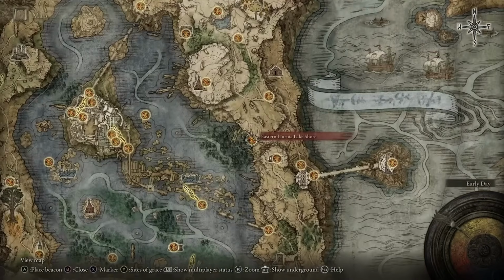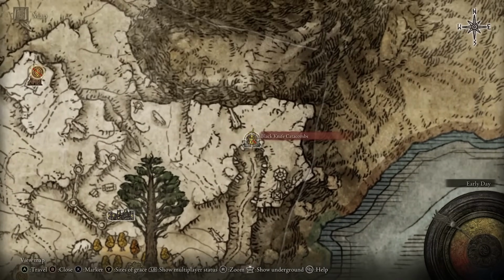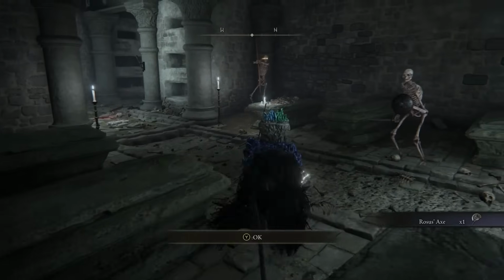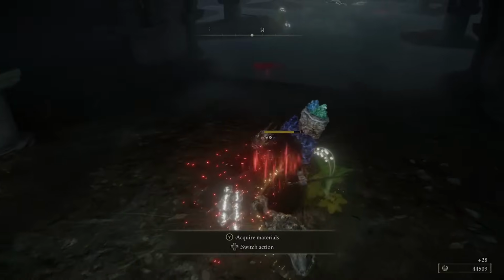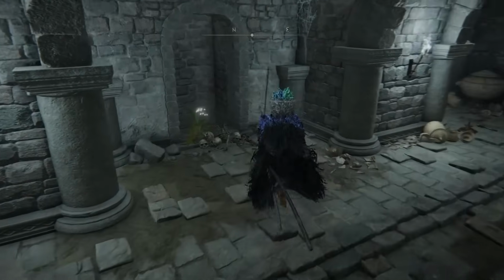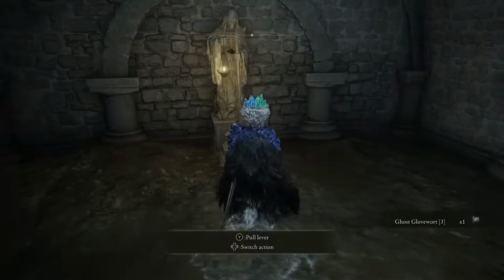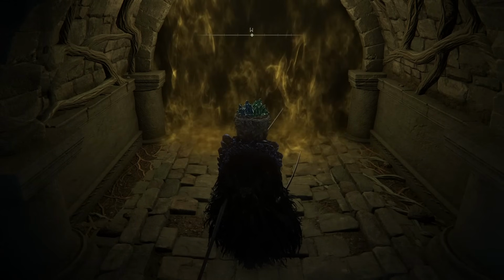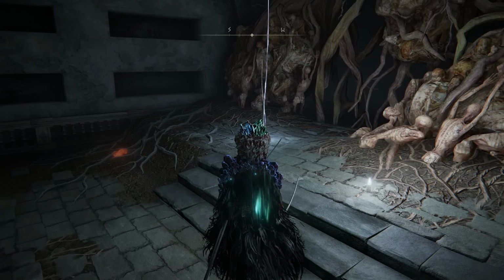Elden Ring How to Complete Black Knife Catacombs and Defeat BOTH BOSSES! ULTIMATE Walkthrough Guide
Elden Ring How to Complete Black Knife Catacombs and Defeat BOTH BOSSES! ULTIMATE Walkthrough Guide. We are taking a look at an ultimate walkthrough guide for Elden Ring black knife catacombs in this video. This catacombs located on the north east side of Liurnia can be a bit confusing and even tough but with the right weapons it becomes a lot easier so I will be covering everything you need to know about how to complete the Elden Ring black knife catacombs and how to defeat both bosses found in the catacombs. Let me know your thoughts about these Elden Ring bosses in the comments below :D